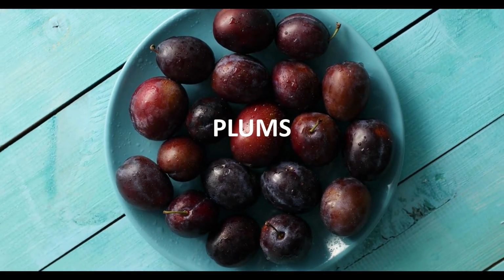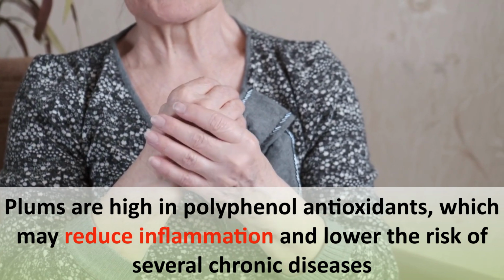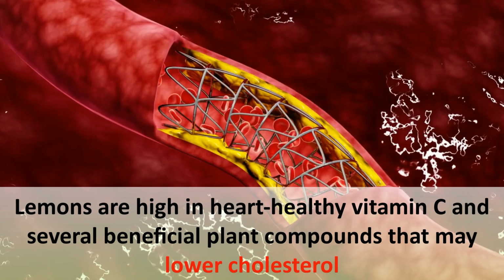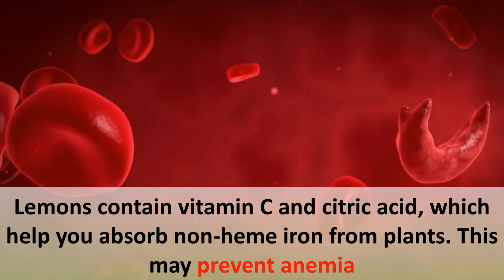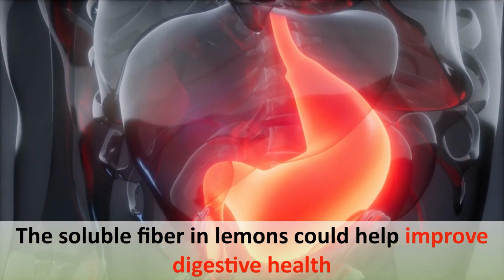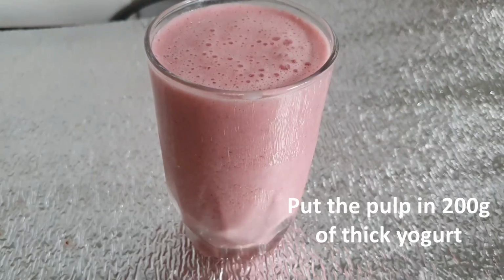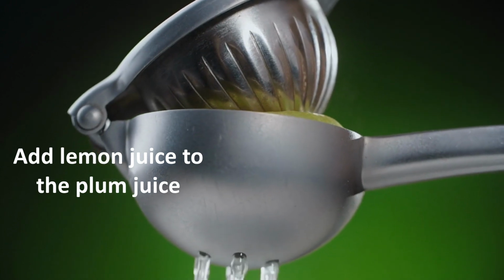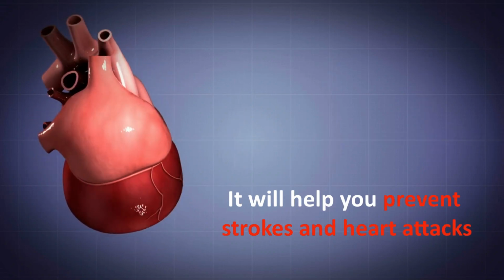Prevent Heart Attack and Stroke! This Natural Remedy Cleans blood Vessels and Lowers Blood Sugar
Natural plum remedy lowers blood sugar, blood pressure, cholesterol levels, inflammation, and prevents stroke and heart attack. While lemons are high in heart-healthy vitamin C, they may also lower cholesterol, prevent kidney stones, prevent anemia, prevent cancer, and improve digestive health.

Timestamps:
0:00 | Intro
0:14 | First Ingredient: Plums
0:39 | Second Ingredient: Lemons

The contents of the video is not intended to be used as a substitute for professional medical diagnosis, advice, or treatment. Please seek the advice of a medical professional with all questions that you have related to or about, a medical condition.